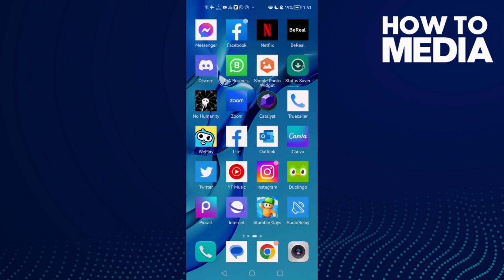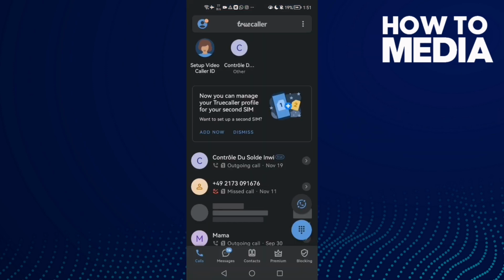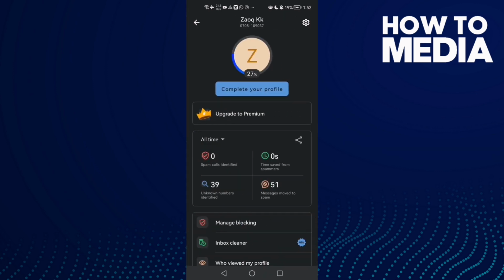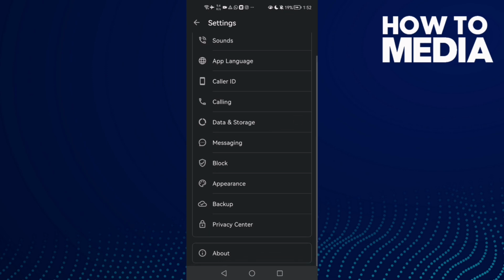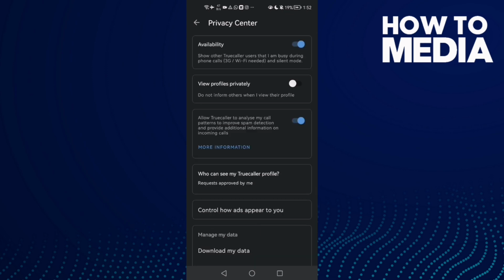How to Turn Off or On View Profiles Privatly on Truecaller on Android or iphone IOS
in this video we discuss :